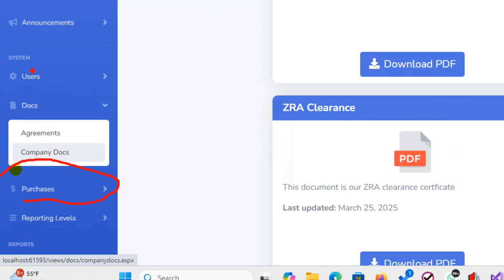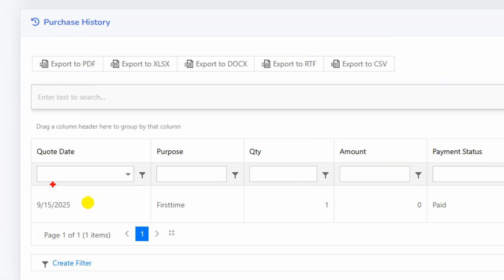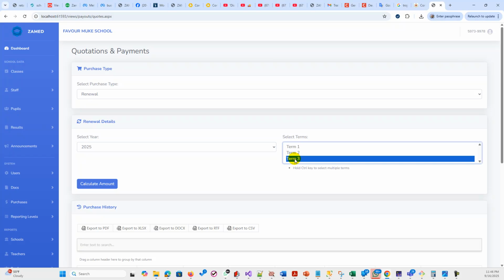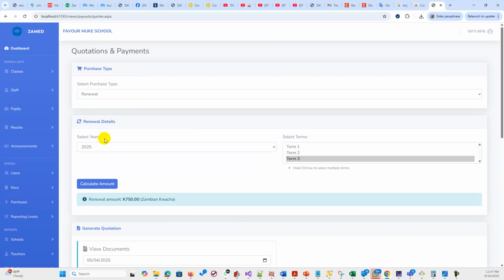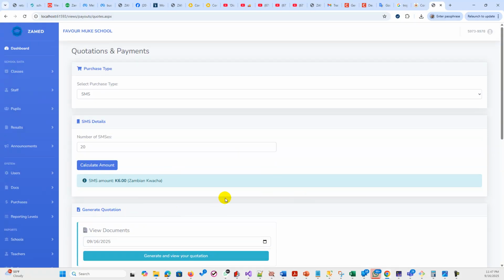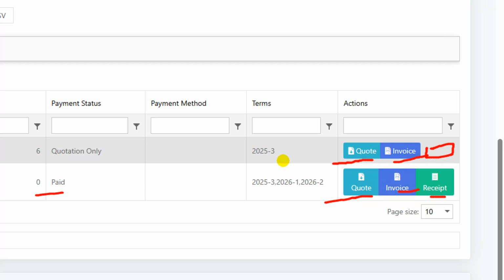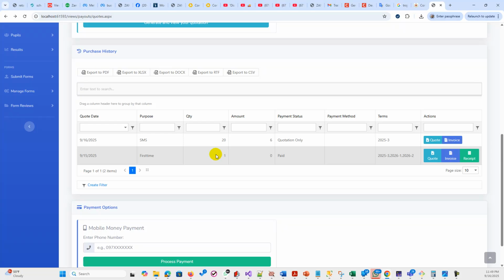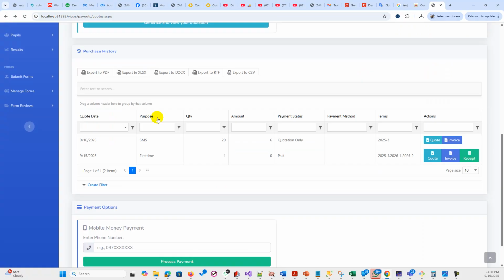Generating Quotes and Invoices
We show you how you can generate quotes and invoices on our system